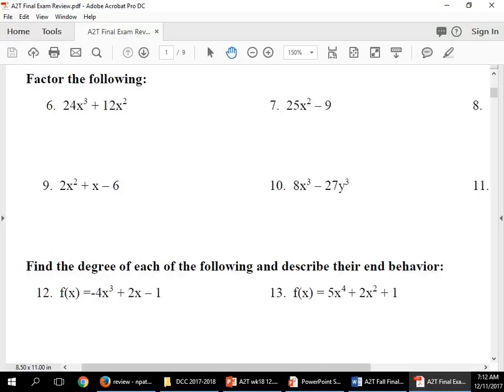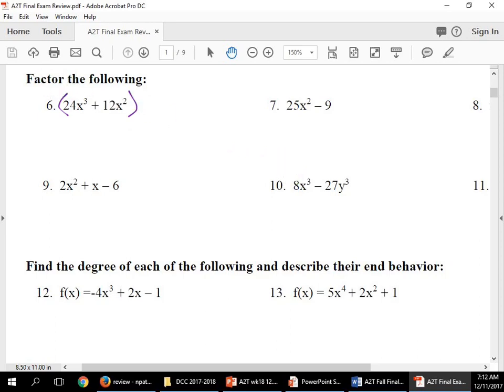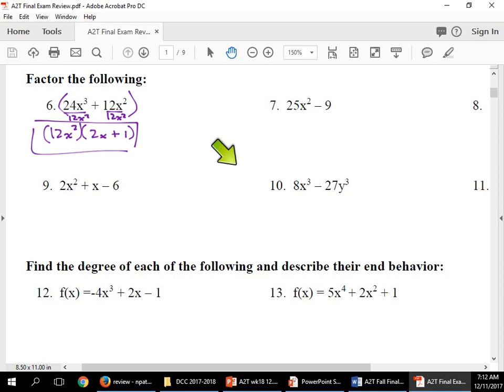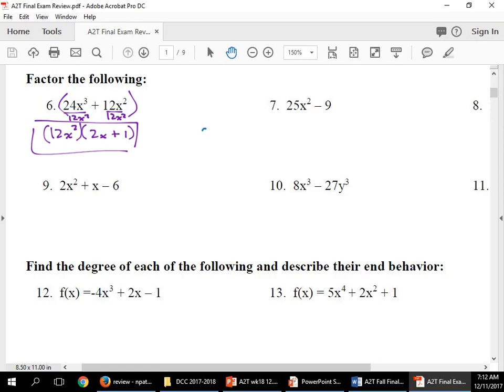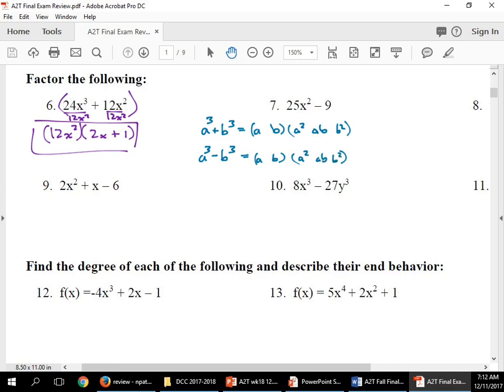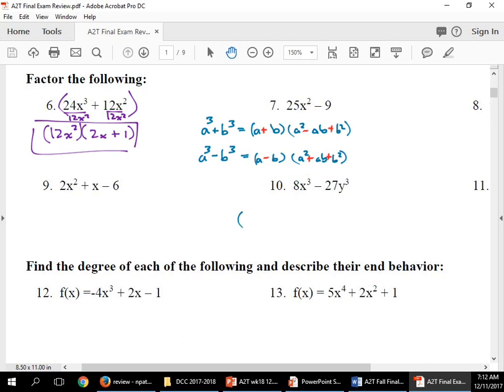A2T Fall Final Review #6 and #10